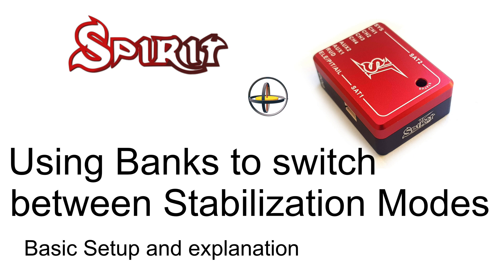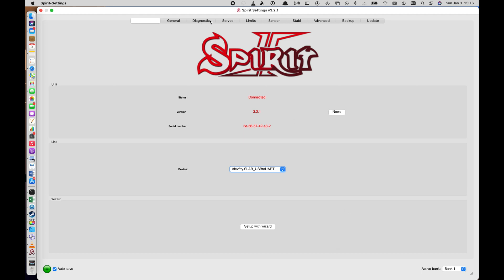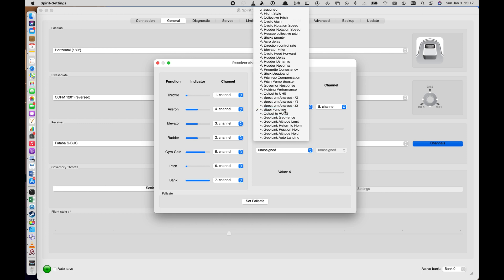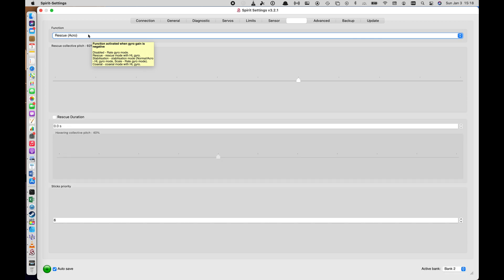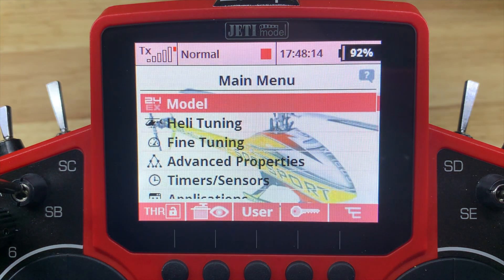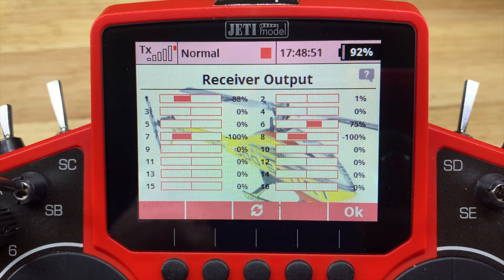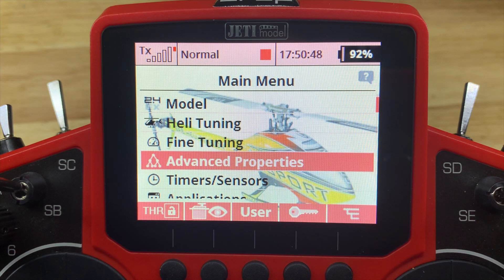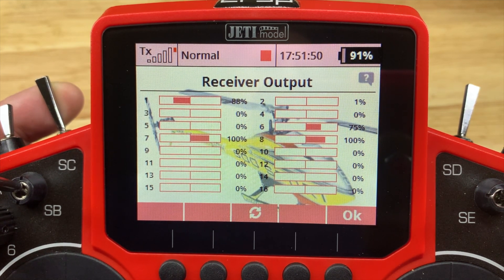SpiritFBL - using banks to switch rescue modes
Spirit flybarless system:  using banks to switch rescue modes.
This will allow you to experiment with the available modes and I through in a way to switch directly to a rescue mode if you are not using it in Bank 0 or 1...